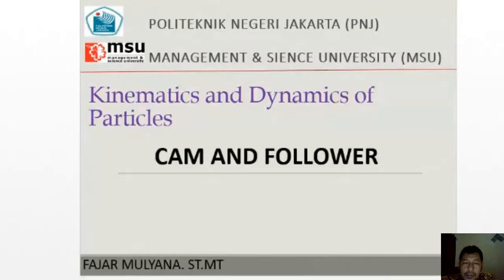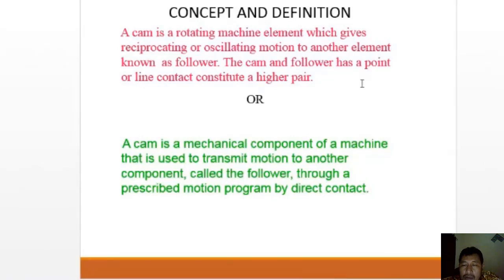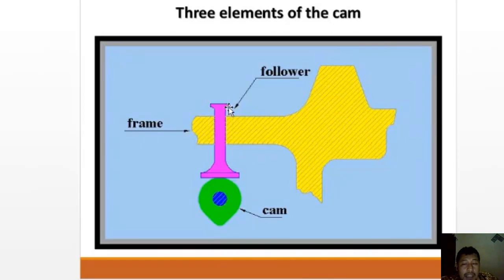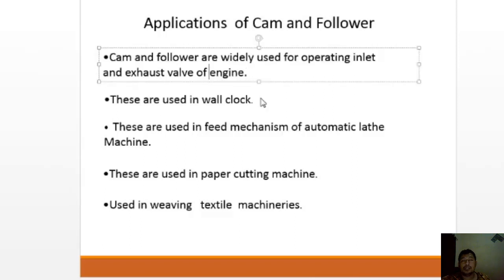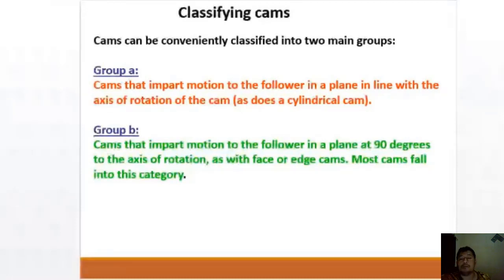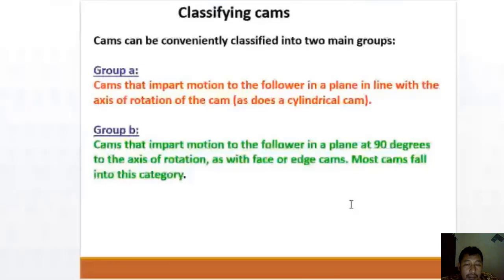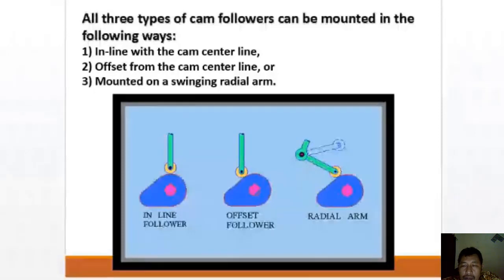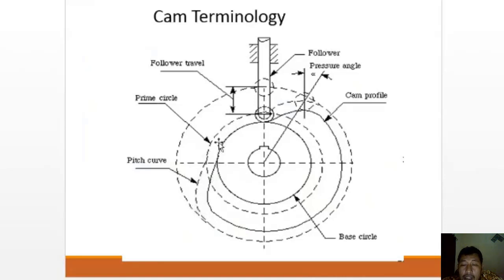BELAJAR KINEMATIKA & DINAMIKA ...CAM & FOLLOWER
CLASSIFIED ABOUT CAM & FOLLOWER